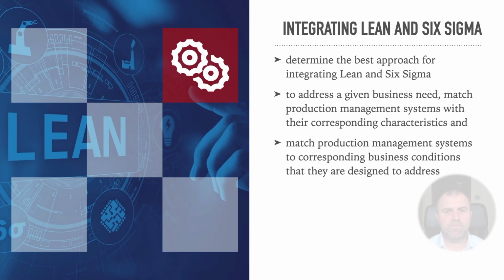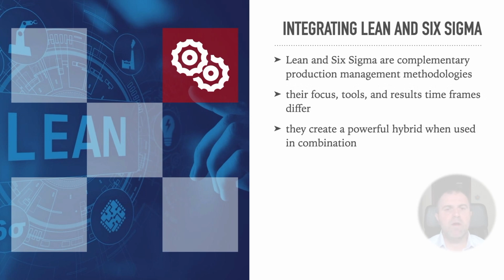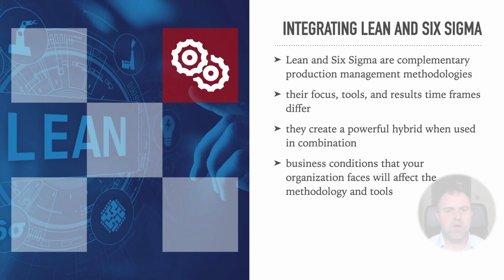13. Intro to Lean for Service and Manufacturing - (Integrating Lean and Six Sigma)